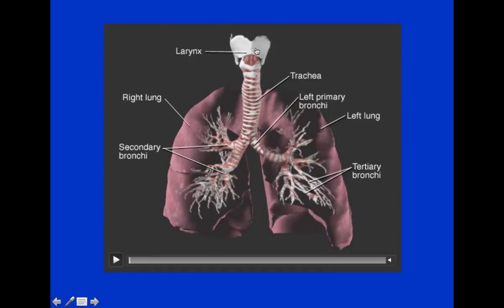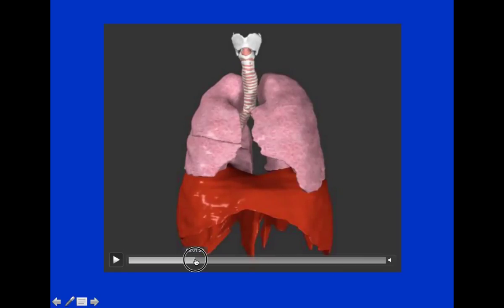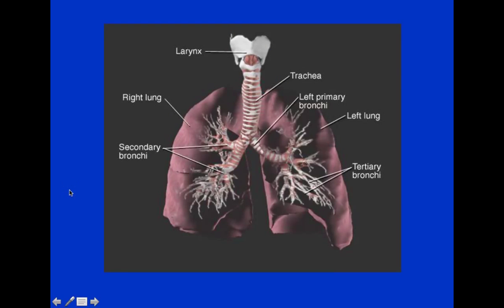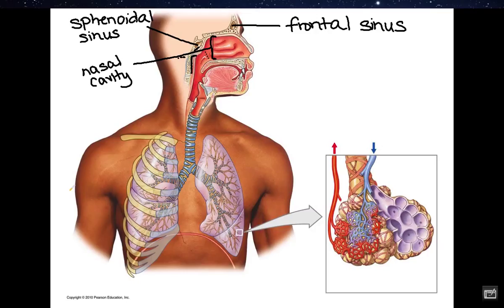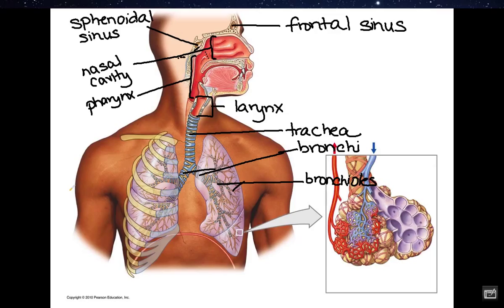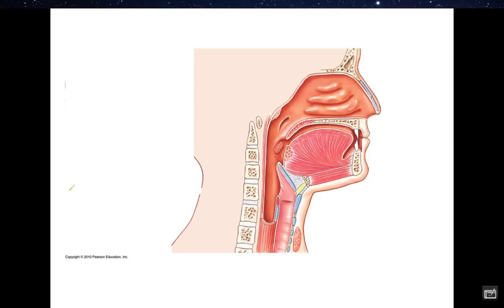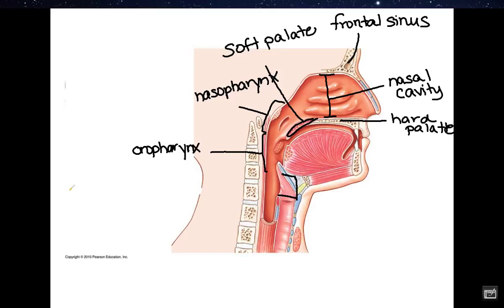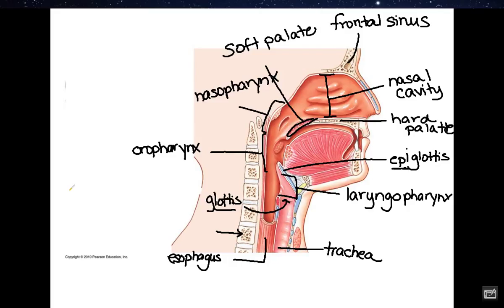Video 2 - Respiratory System - Respiratory Diagrams